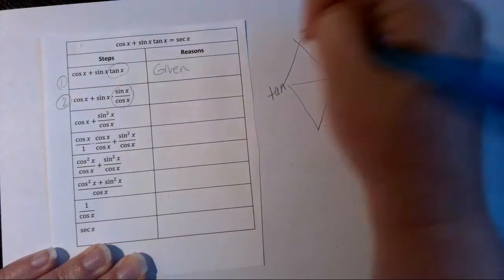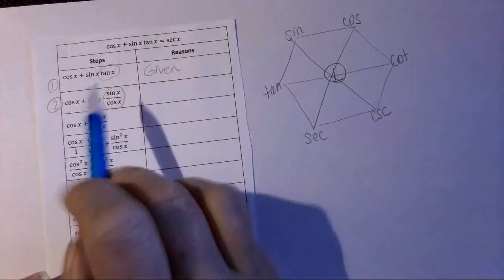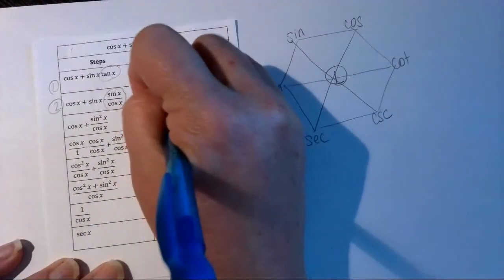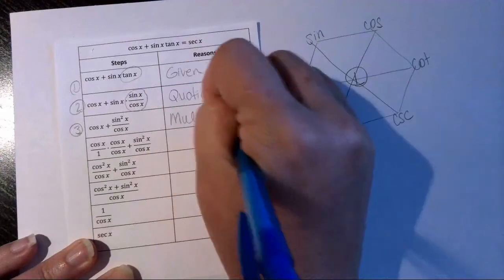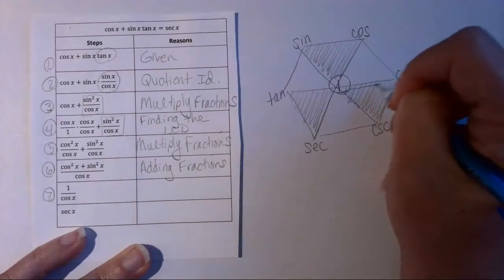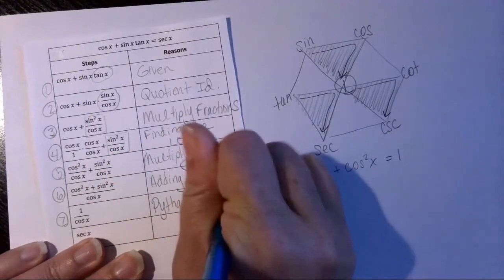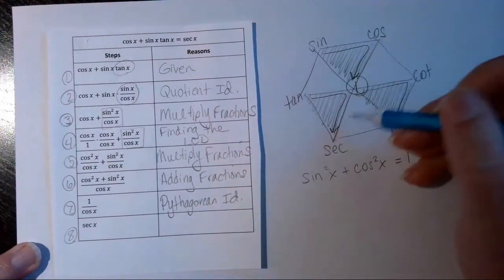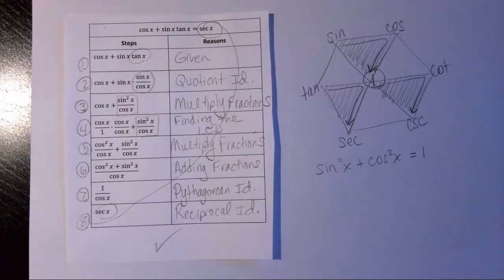U7L2 Ex. 4B: Verifying Trig Identities with 2-column proof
In this video we learn how to write the reasons in a two column proof for the steps already provided to verify a trig identity algebraically.